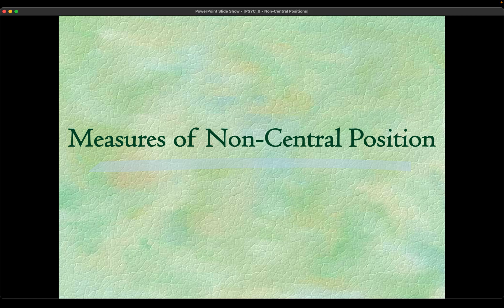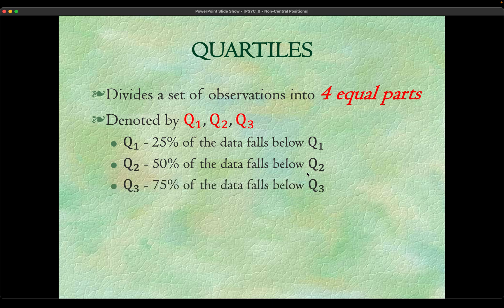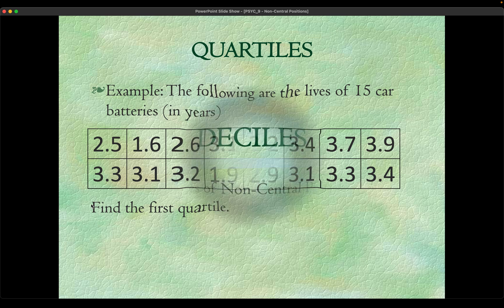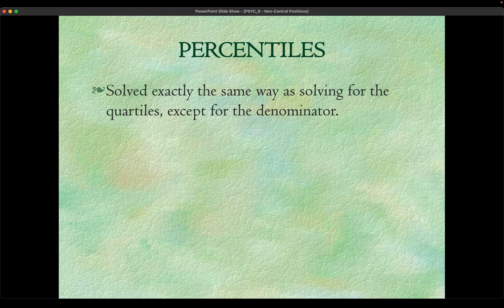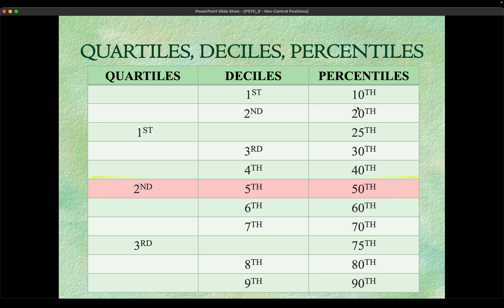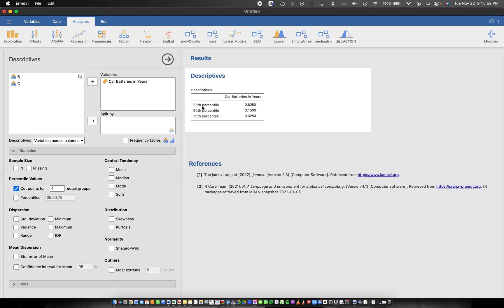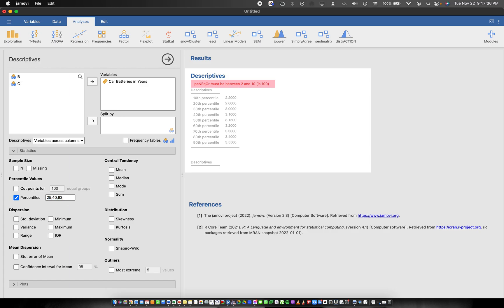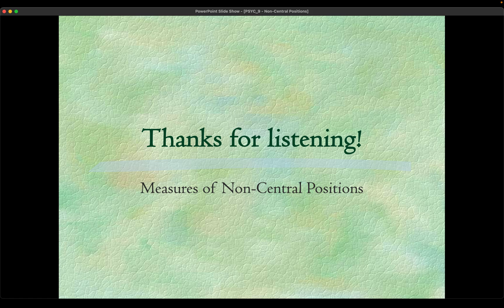Psychological Statistics 29 - Measures of Non-Central Position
In this video, we will learn about the Measures of non-Central positions or Locations. These include the Quartiles, Deciles, and Percentiles.